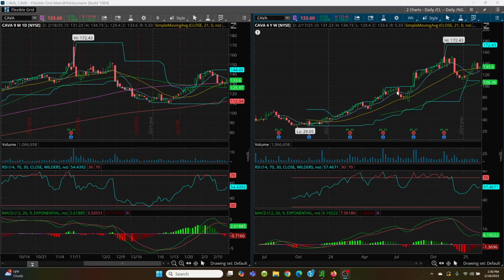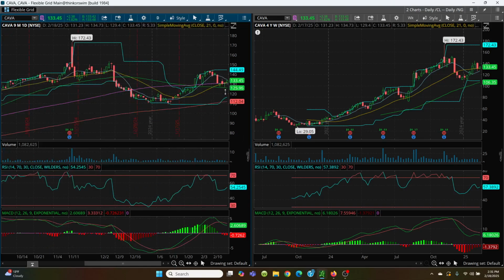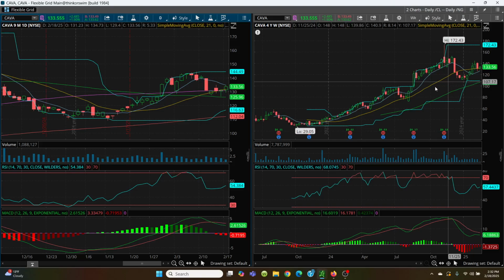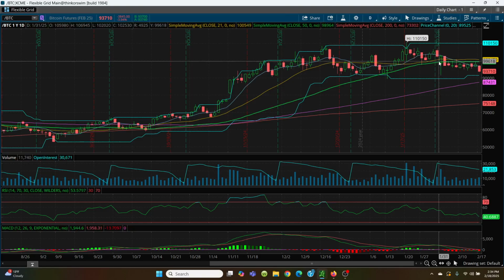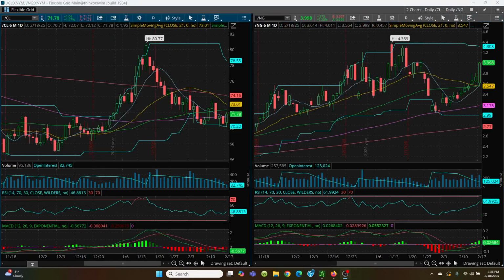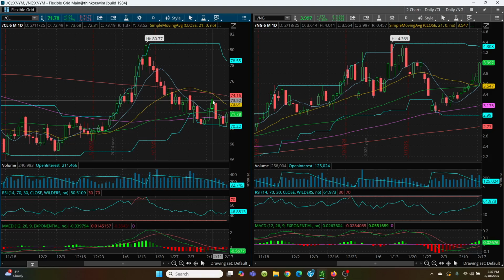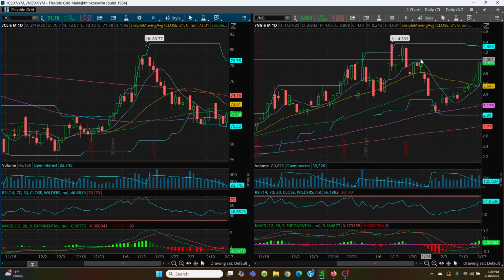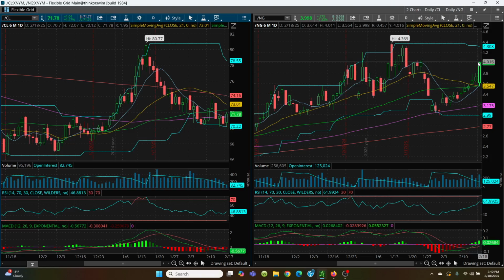2025 02 18 - Last Call - CAVA / Bitcoin / Crude Oil / Natural Gas - Analysis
Charting - CAVA / Bitcoin / Crude Oil / Natural Gas